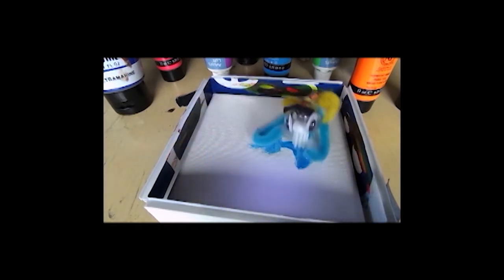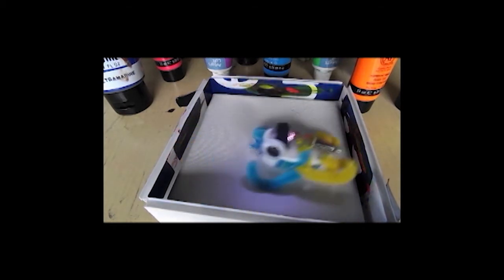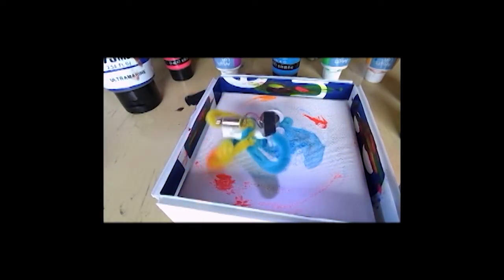Cavebot Painting Demo p1/3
Cavebot Painting hands-on demo for Maker Faire.
Full video is about half an hour and posted in 3 parts.
Part 1/3